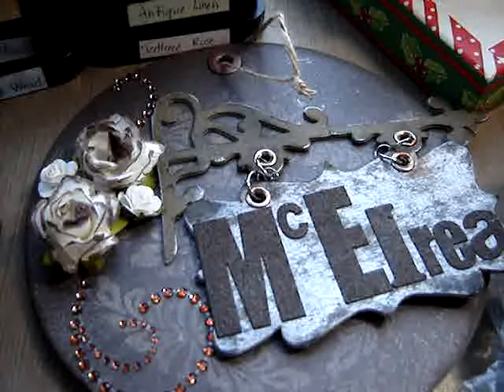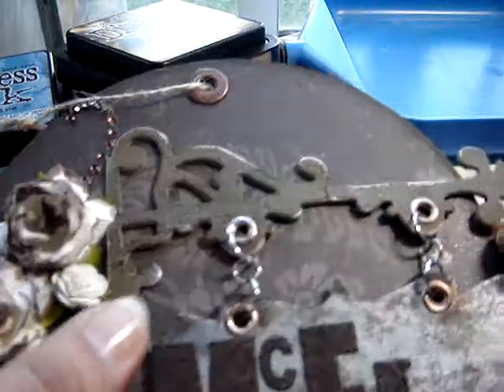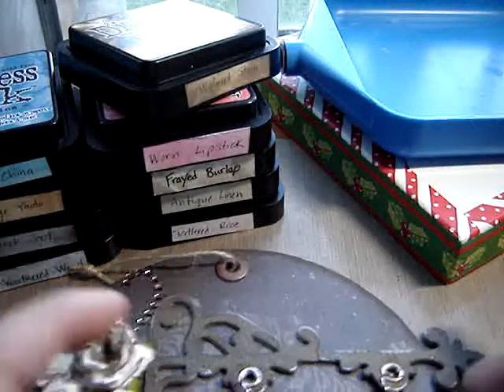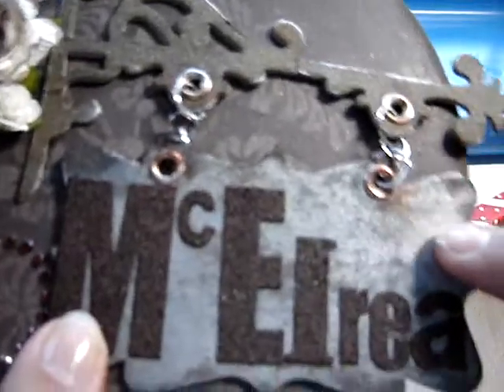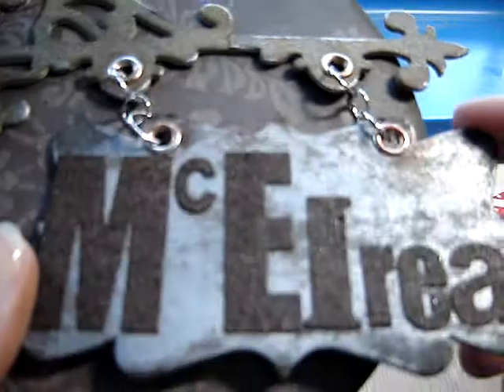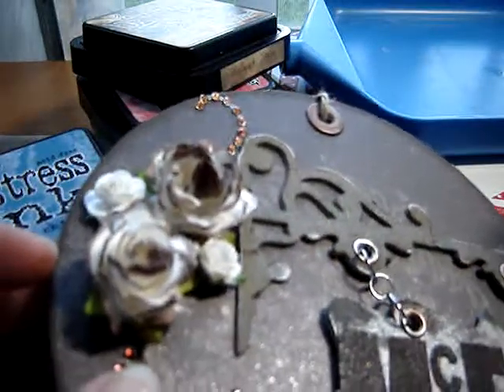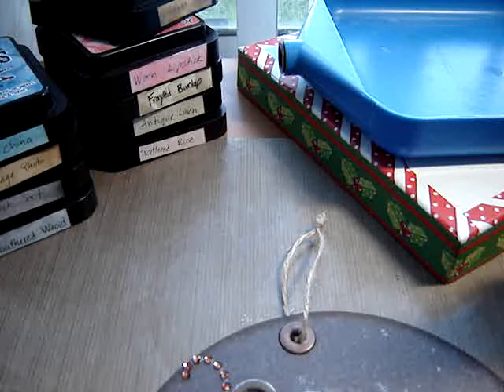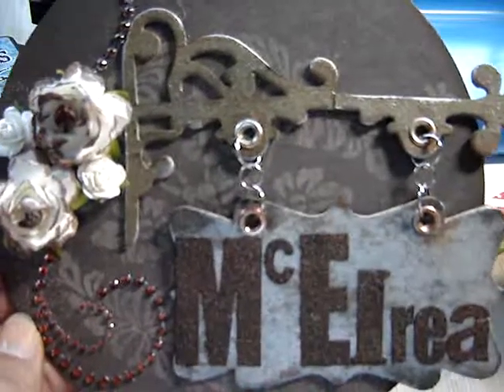Tim Hanging Sign Gift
Another gift for a friend. Used some Tim Holtz Techniques since I just got his new book.